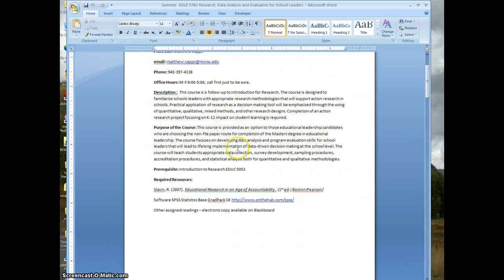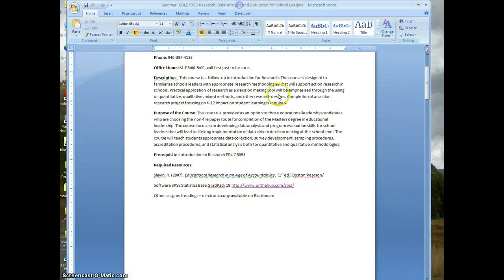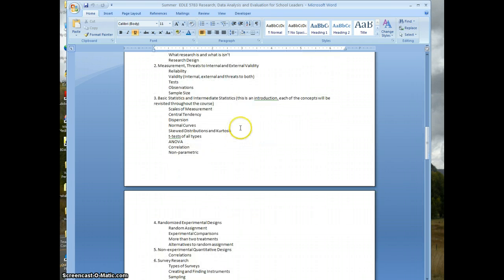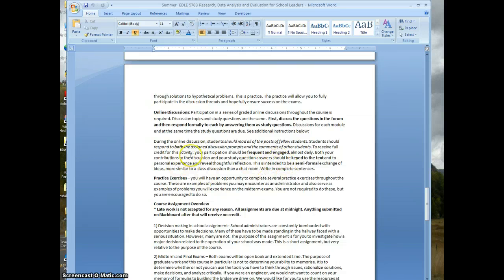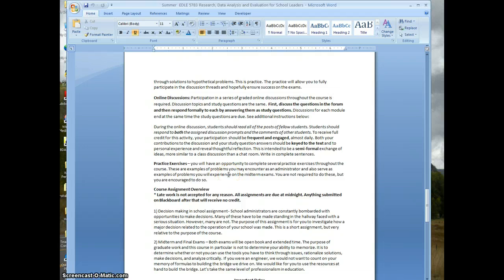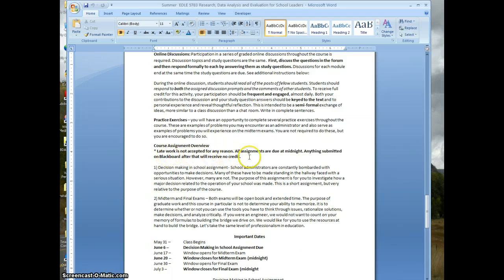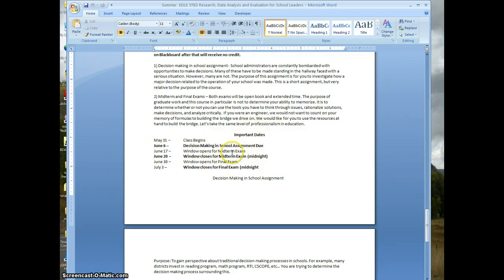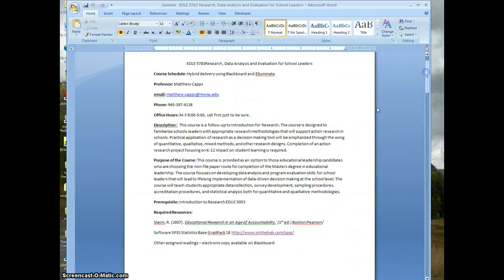Introduction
Syllabus and intro information